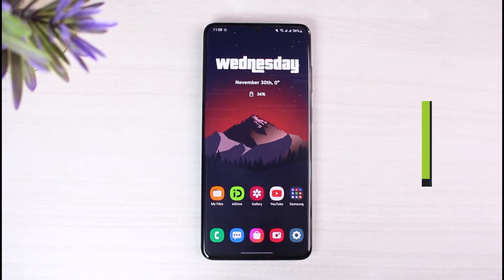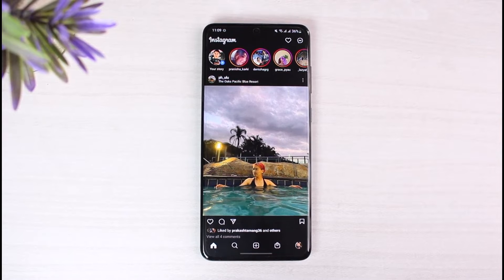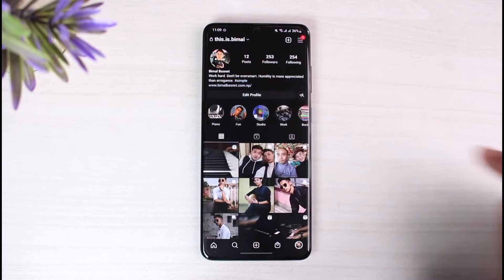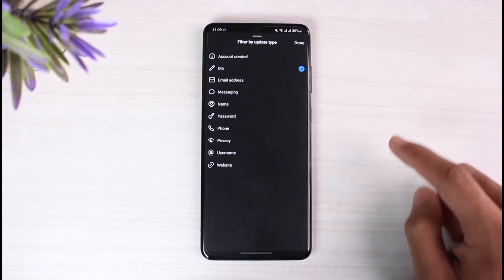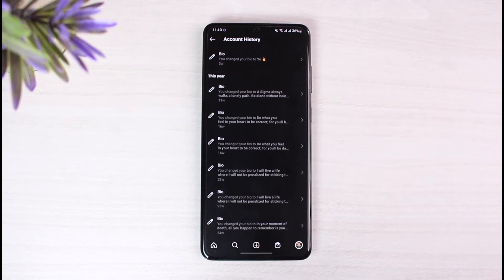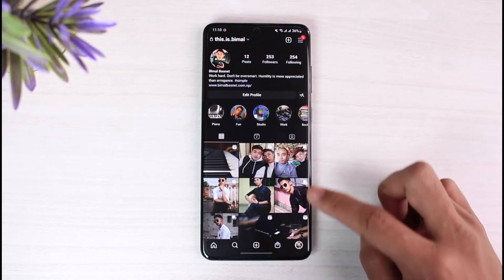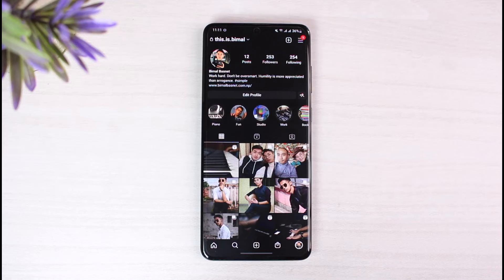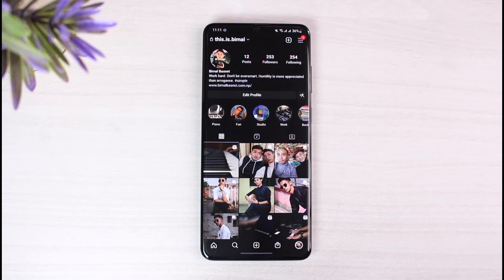How to Delete Account Bio History on Instagram !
➜ This video guides you in an easy step-by-step process to delete your account bio-history on Instagram. So make sure to watch this video till the end.

Follow these simple steps:
1) Update the Instagram app to the latest version
2) Open Instagram and login to your account
3) Go to your profile page
4) Tap on the three lines and select Your Activity
5) Tap on Account History
6) Sort and filter according to Bio
7) Instagram doesn't offer you a way to delete your bio-history
8) Instead, you can try to delete your accounts
9) Hopefully, this answers your question.

~ Timestamps:
0:00 Introduction
0:15 How to Delete Account Bio History on Instagram
1:22 Things to Understand / Alternative Solution
2:38 Conclusion